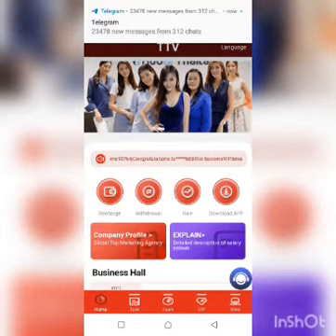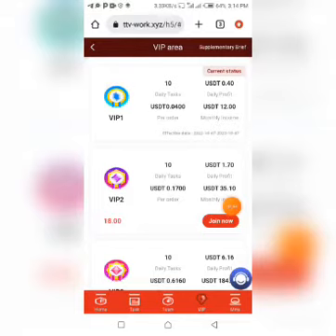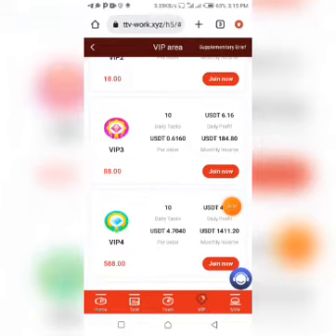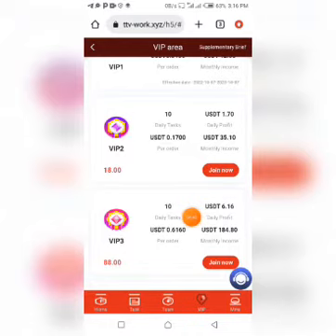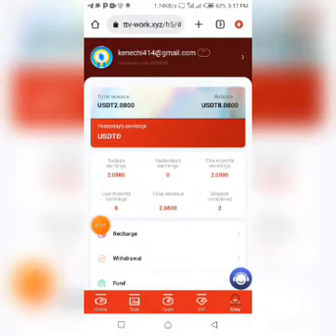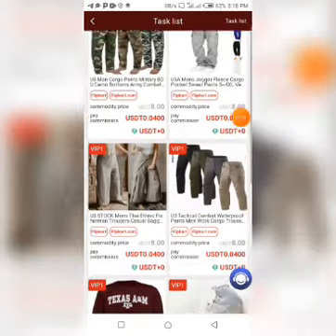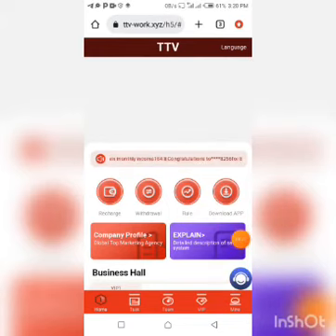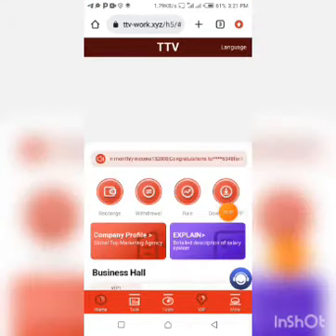TTV Usdt Earning Site | How To Perform Task Online And Make Money From This Usdt Site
Usdt Earning Site. Make money online performing tasks